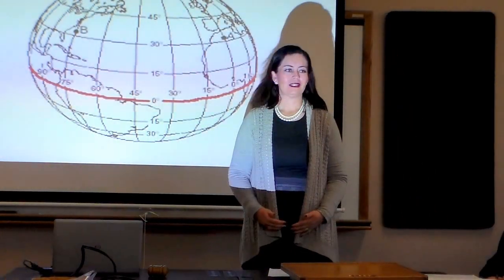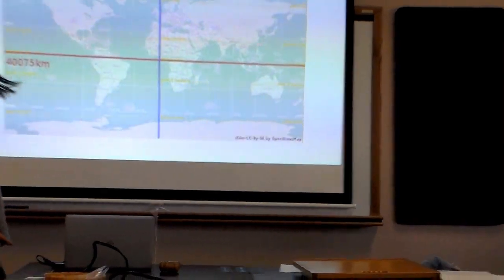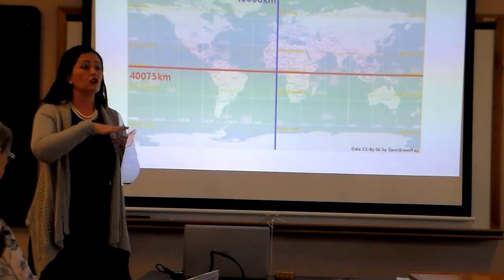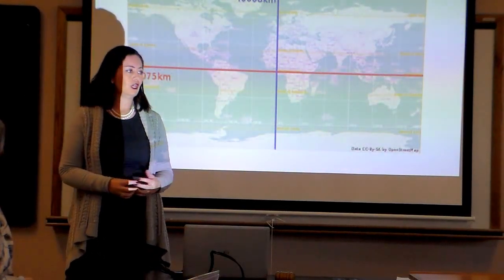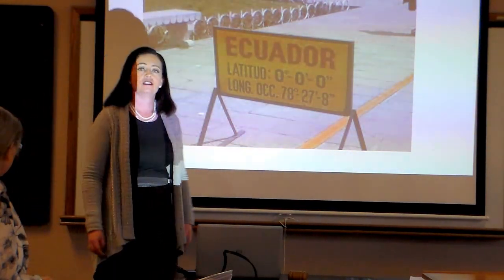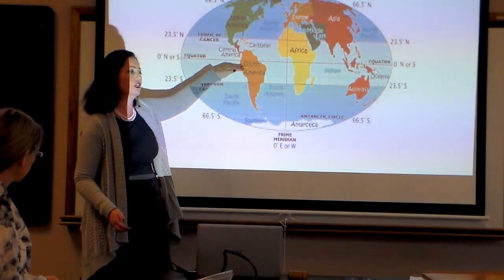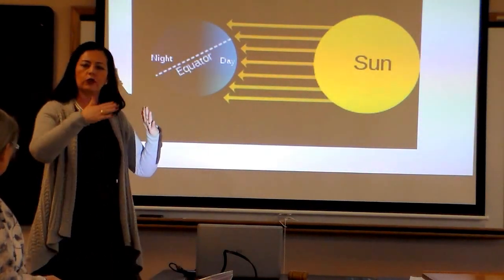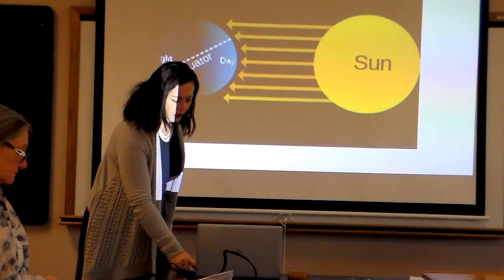Yolanda Vargas-Kohler: The Equator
11/18/15: Yolanda discusses the climate of her native Columbia and the shock she received when experiencing the seasons for the first time in California. (Competent Communicator project #2: Organize Your Speech)